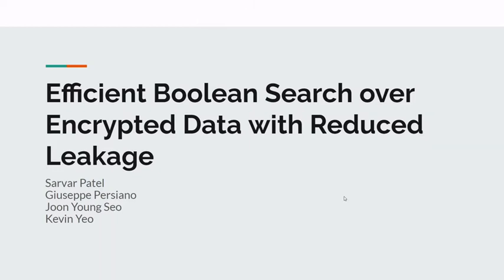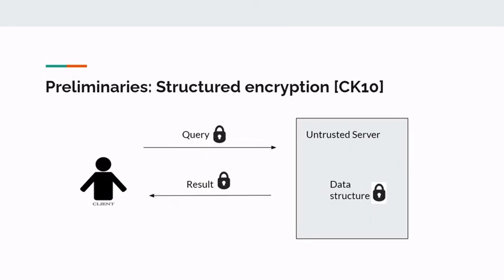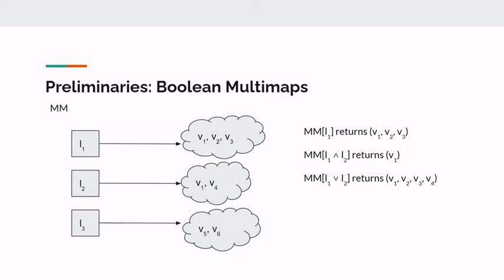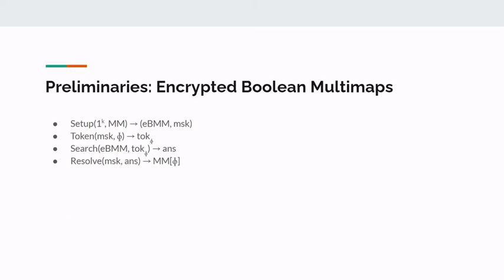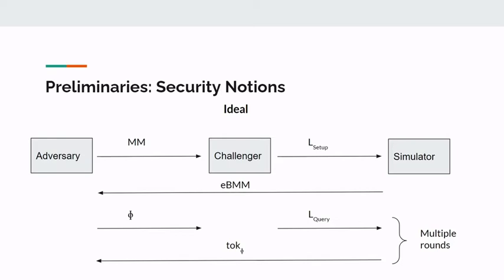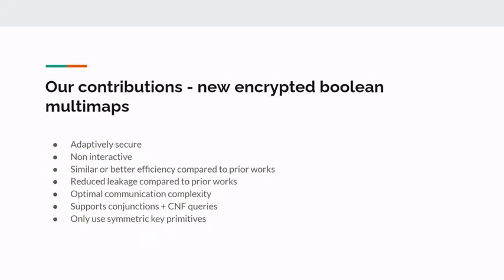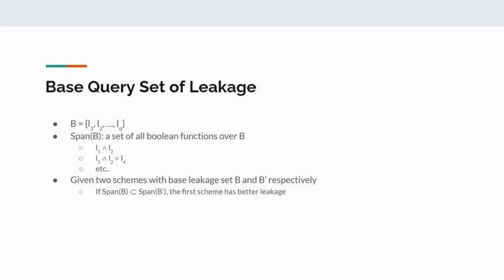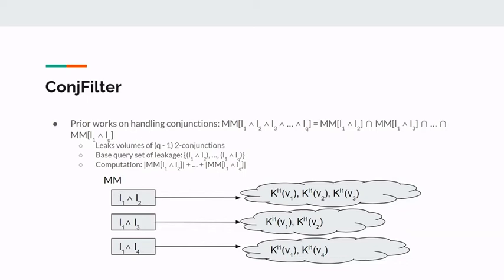Efficient Boolean Search over Encrypted Data with Reduced Leakage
Paper by Sarvar Patel, Giuseppe Persiano, Joon Young Seo, Kevin Yeo presented at Asiacrypt 2021